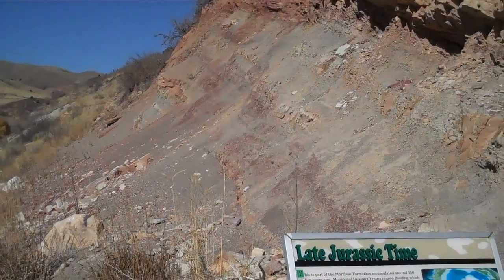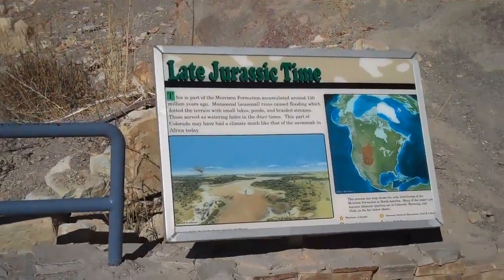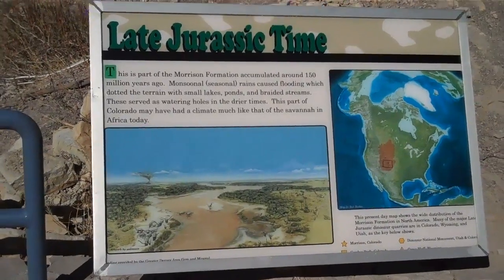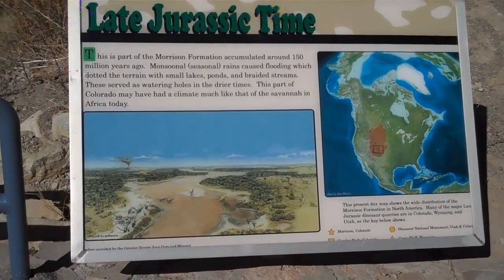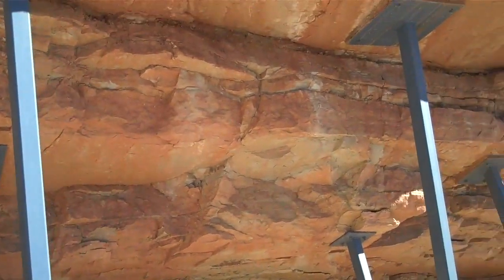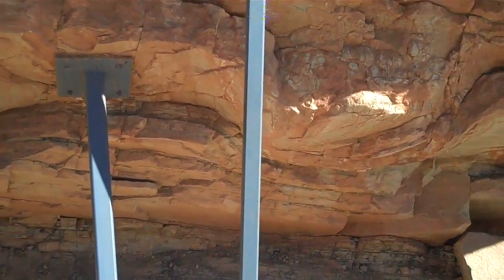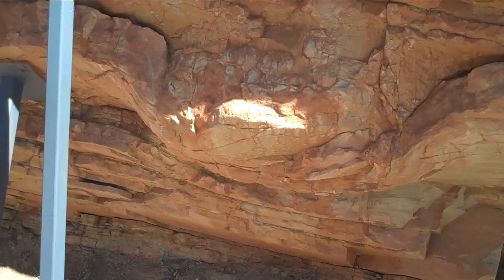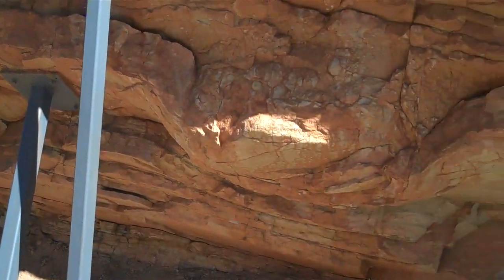Dinosaur Ridge: Features in the Morrison formation